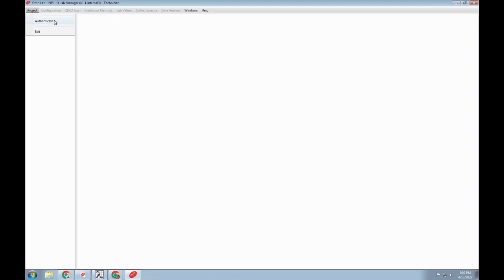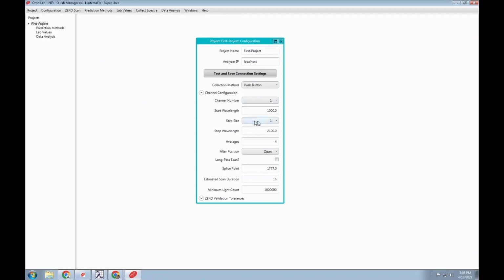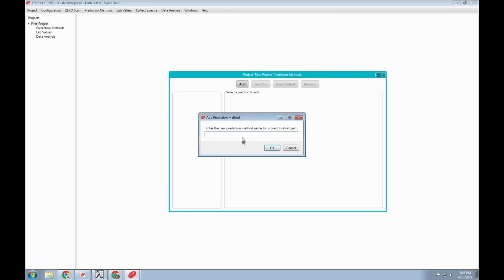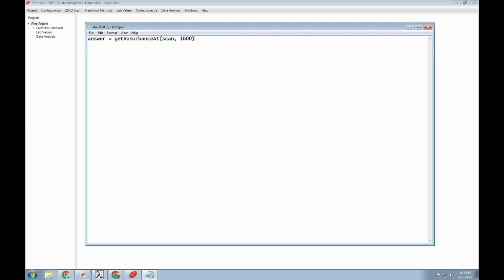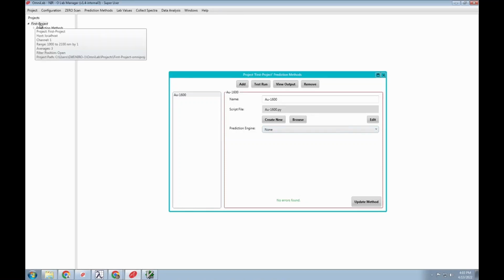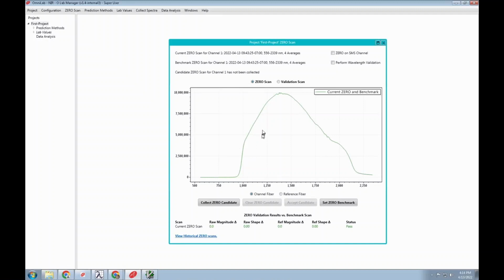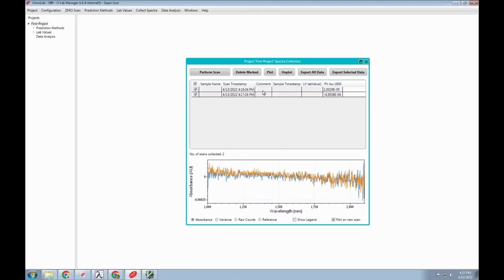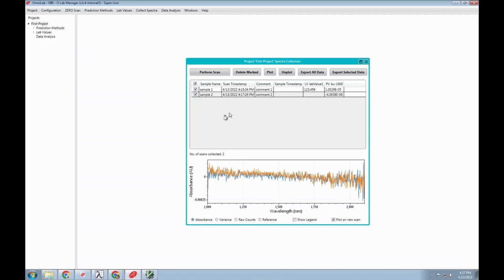OmniLab 1 x Creating a Project